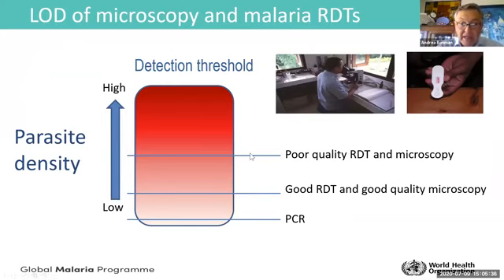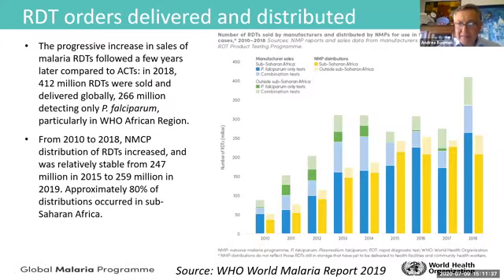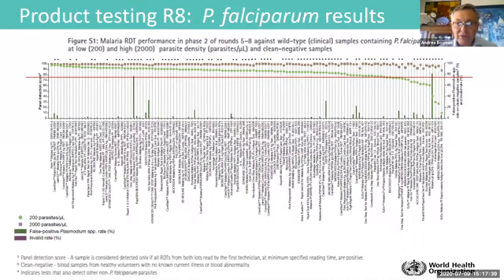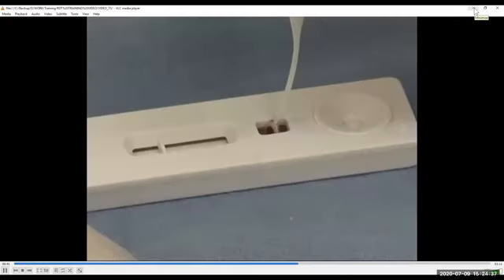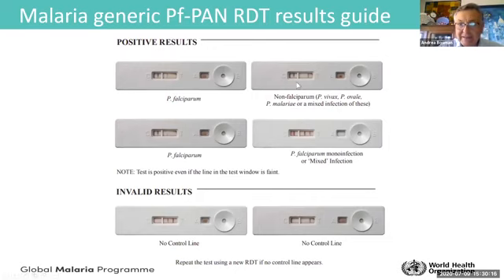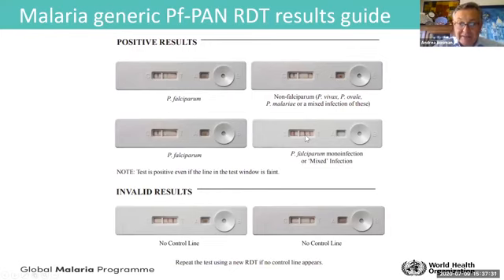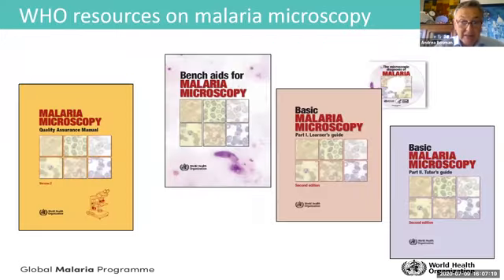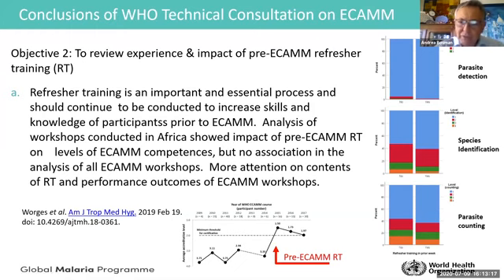Training course on Rapid Diagnostic Test and Microscope on Malaria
RDT and Microscope procedures